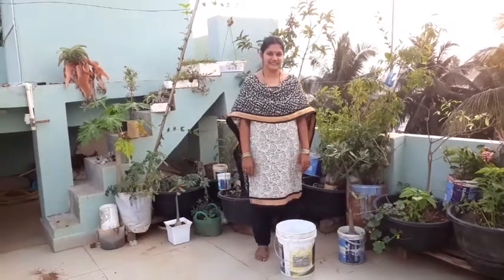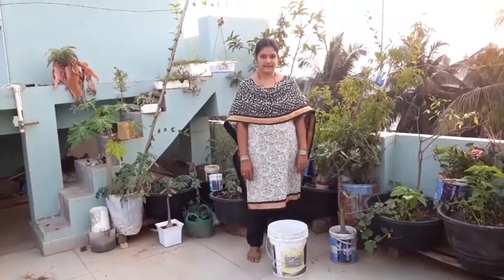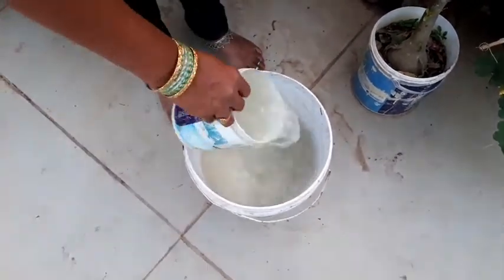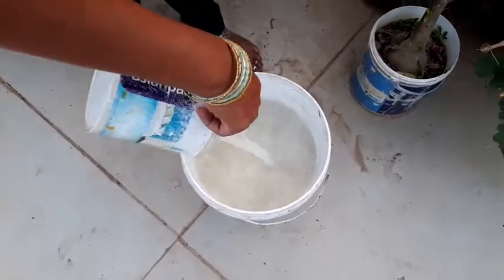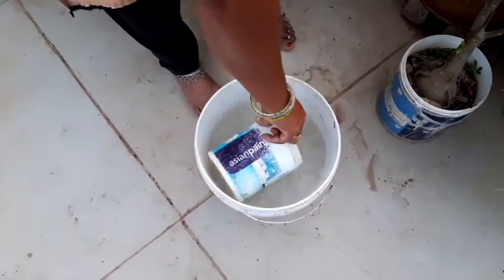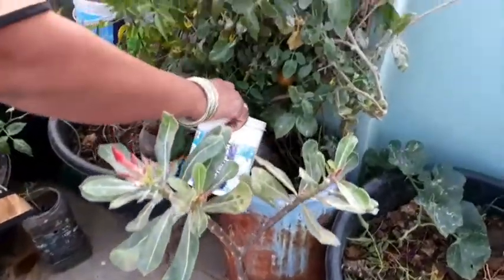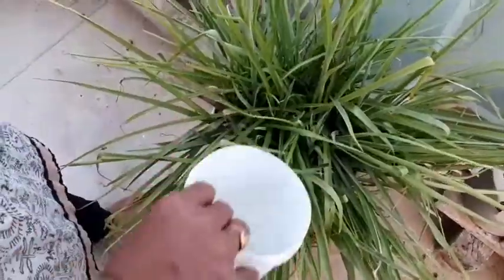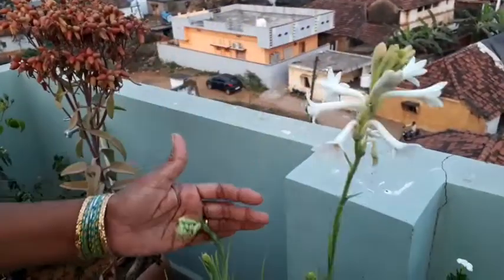బియ్యం కడిగి న నీటిని మన గార్డెన్ లో ఎలా ఉపయోగించాలో తెలుసుకుందాం